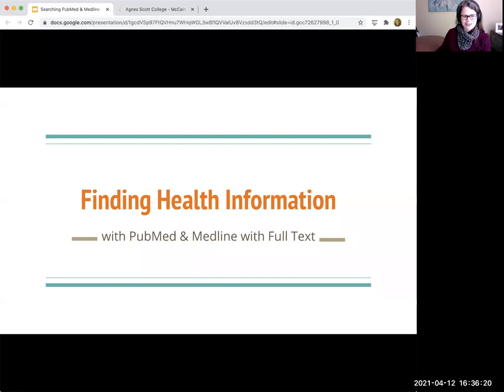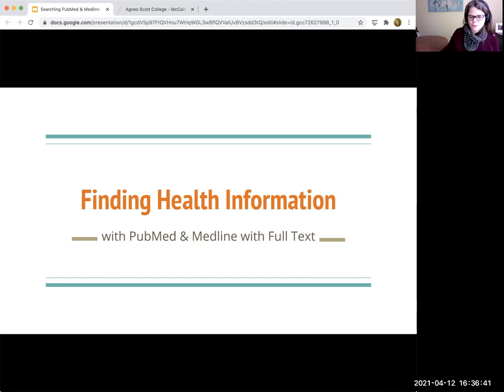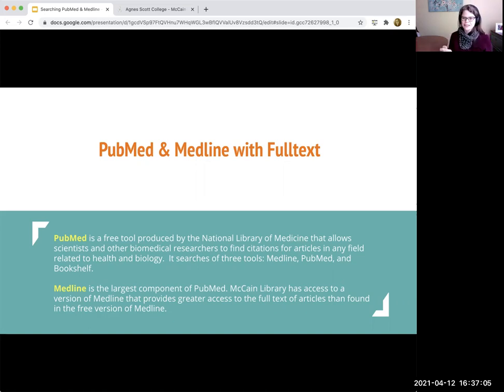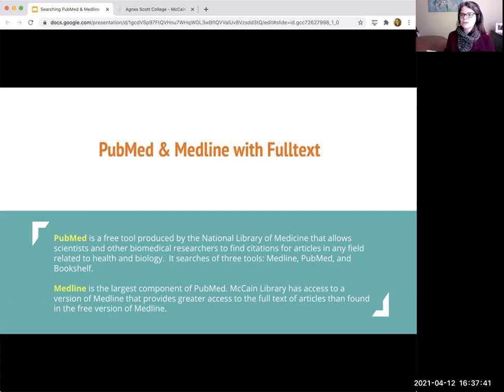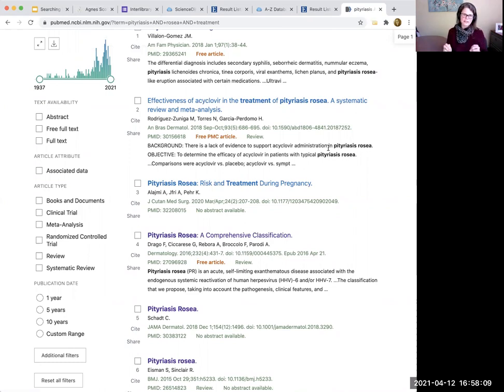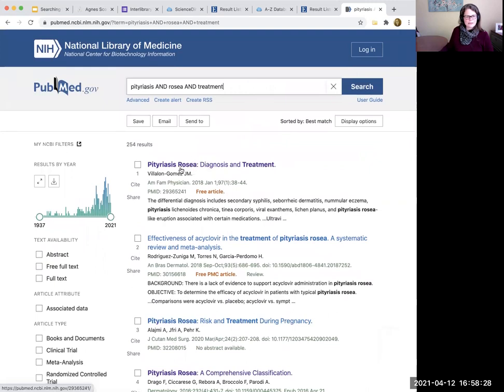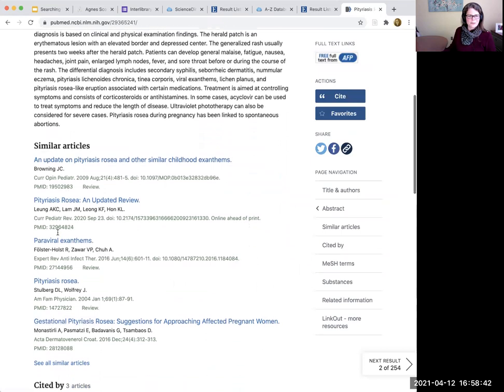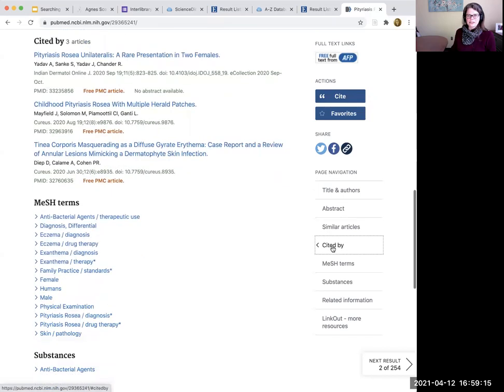Researching Health Issues with PubMed & Medline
Whether you are researching a personal health issue or need to find articles for a research paper, PubMed and Medline are great starting points. In this session you will learn how to access these databases, how they are similar and different from each other, and the best search techniques. If you are finishing up a paper for Public Health, Psychology, and any of the sciences, you won't want to miss this session!